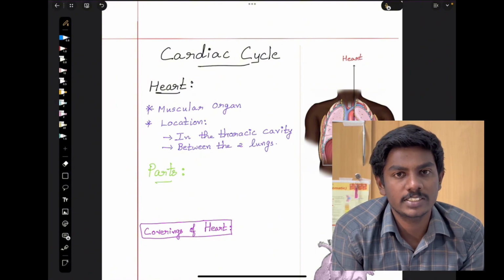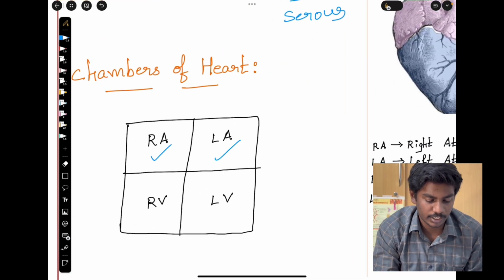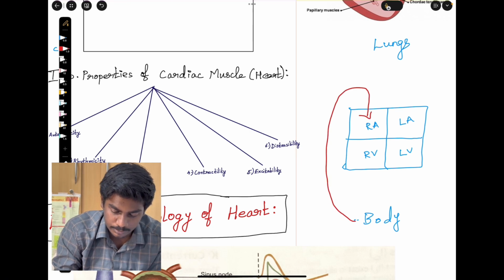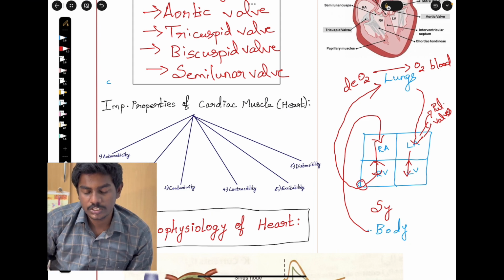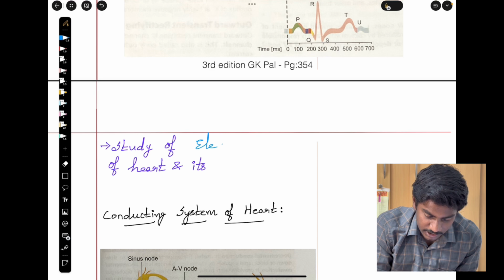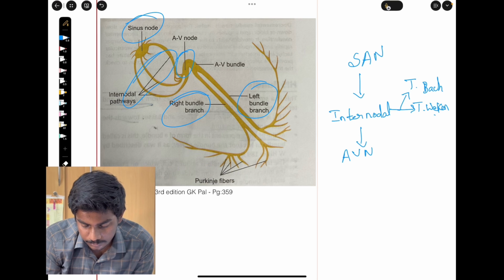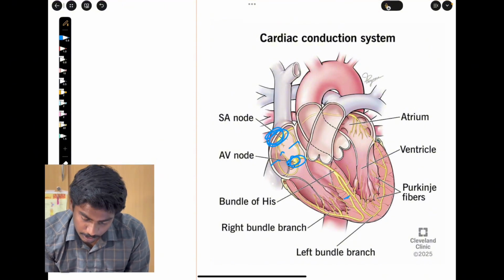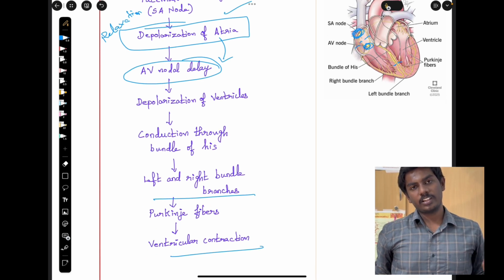Cardiac Cycle - Introduction and Electrophysiology (E1) - Physiology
In this video, Mr. Joel Singh provides a simplified explanation of the cardiac cycle and its electrophysiology. The entire cardiac cycle will be covered in 7 episodes, making it easier to understand each step.